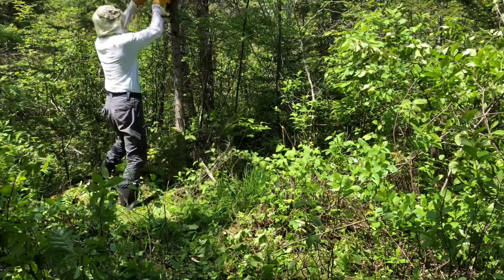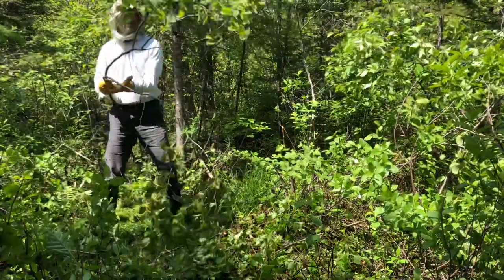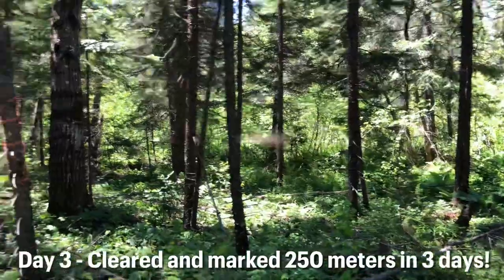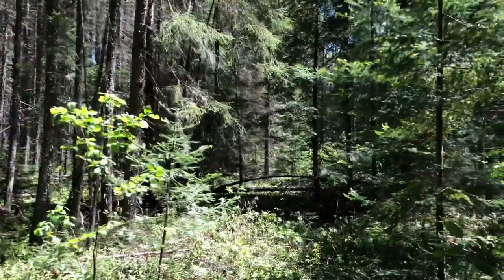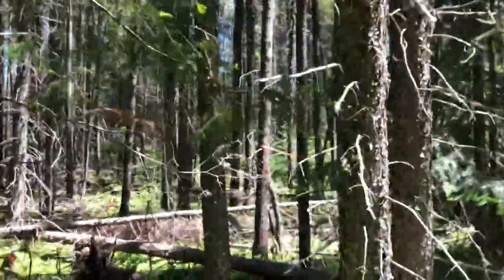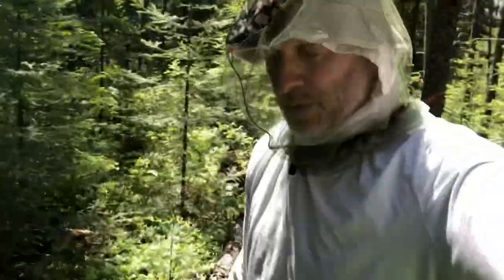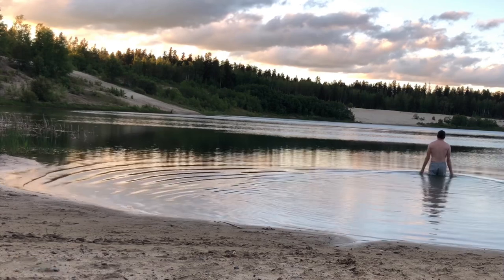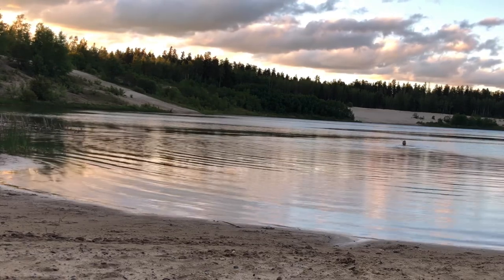Creating an 850m Trail/Dirt Road to Access the Property - Corduroy Road - Part 1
In this video, I create the initial path that will serve as a template for the trail that I want to create.

This trail will allow me to drive in with a truck such as a 4 x light duty truck or even something as simple as an SUV. It will also easily accommodate an ATV or snowmobile in the winter.￼

The plan is to clear an initial walking trail using a circular saw, a machete and possibly a grass trimmer with a blade attachment.  Once my permit goes through I will start using the chainsaw to clear larger trees blocking the path-line .

After that I will grade the trail & stiffen/compact the ground using what’s called a corduroy road.

From my research, it seems to be the most cost-effective and reliable source as a means to access the maintained road from my property edge and vice versa.

This will be a multipart series but I will upload other videos before I get to part 2.